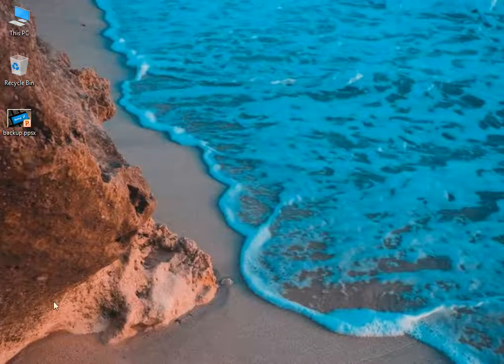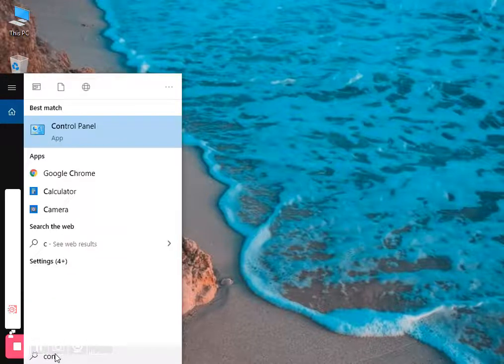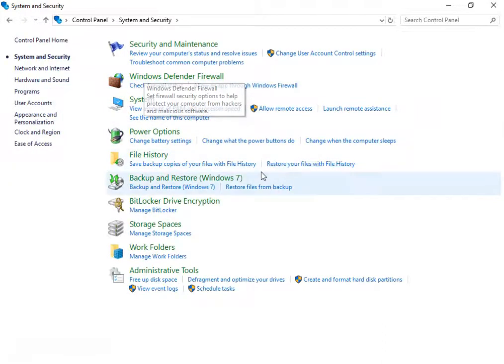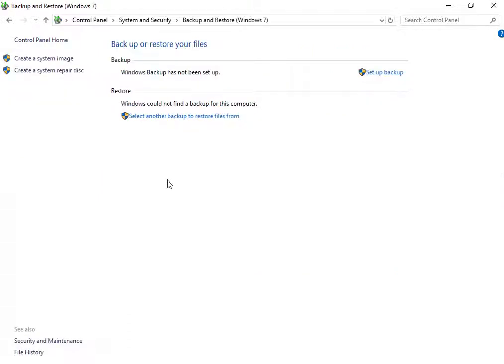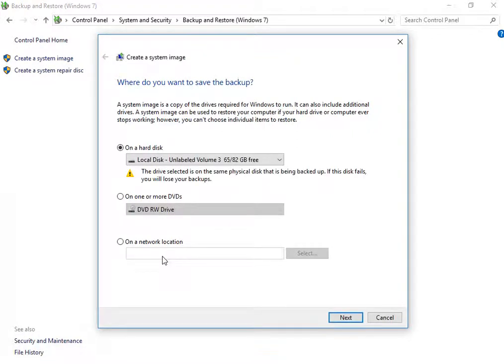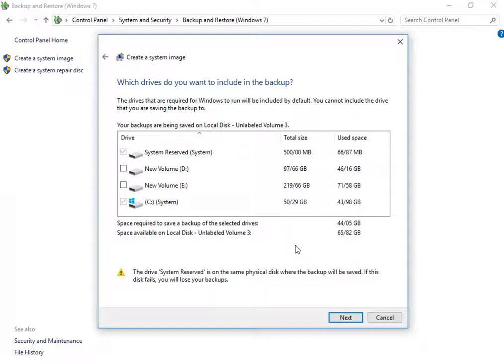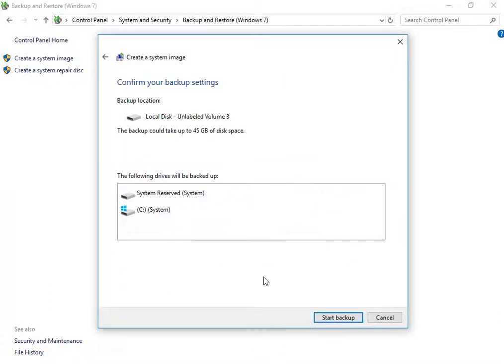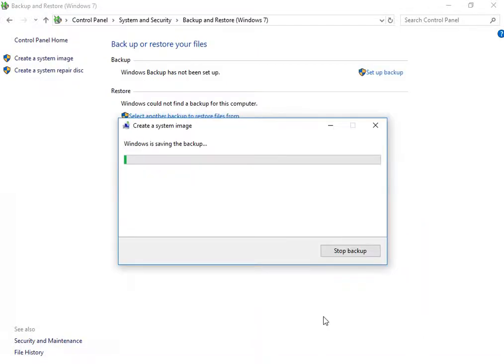How To Backup Windows10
If you are worried about your Windows files and programs installed, let me teach you how to back up